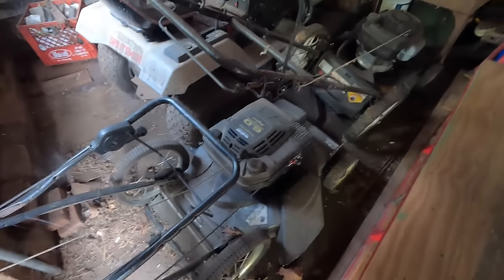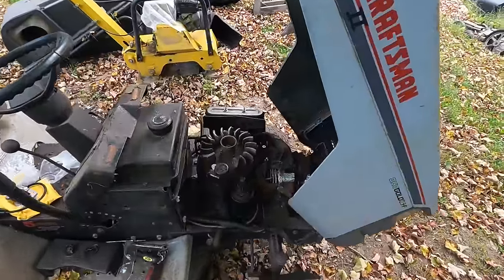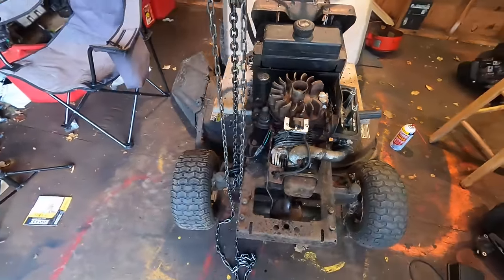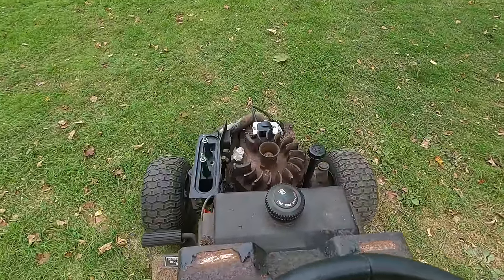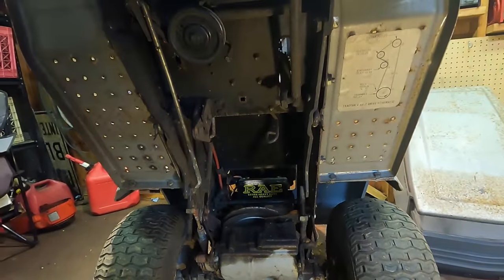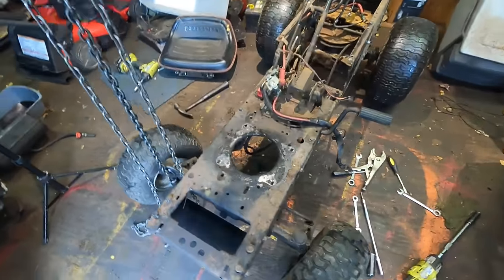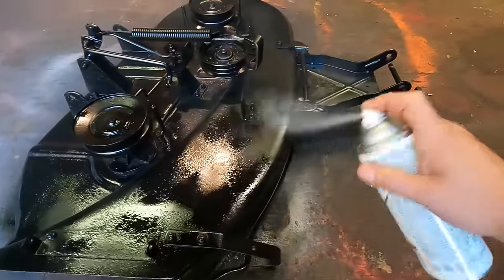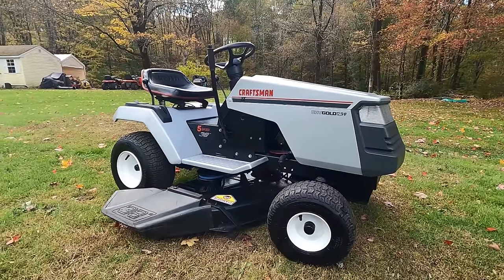BARN FIND Tractor Restoration: 1991 Craftsman LT4000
A start-to-finish restoration of a 1991 Craftsman LT4000.
This tractor needed a lot of work, but eventually I got it running. Then I dismantled it and painted all the parts. The finished product came out great!